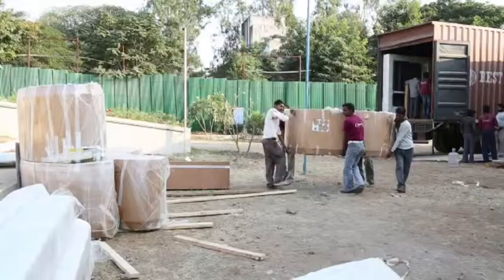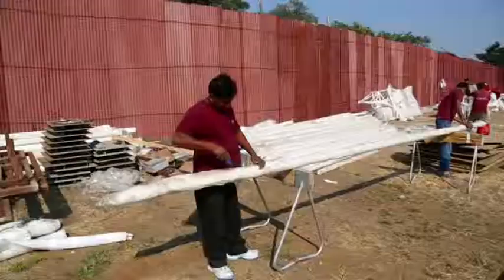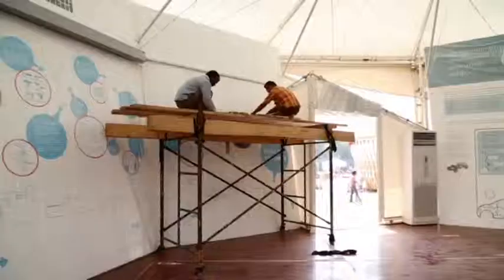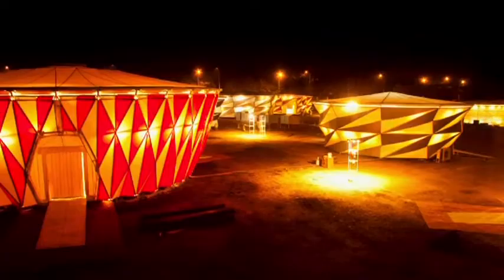Germany and India - Mobile Space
The video shows the object buildings at the sites and their construction

Development of 16 different pavilion-buildings for the presentation of Germany in India. Commissioned by the German Federal Foreign Office under the supervision of the Goethe-Institut and BDI. Temporary set-up of pavilions in the 5 cities Mumbai, Bangalore, Chennai, New Delhi and Pune as "Urban Mela -- mobile space" in 2012/13. For this project new pavilion designs as textile buildings with membranes and steel constructions were developed.